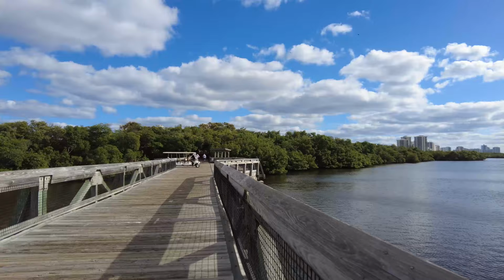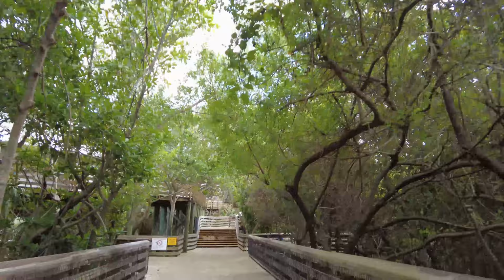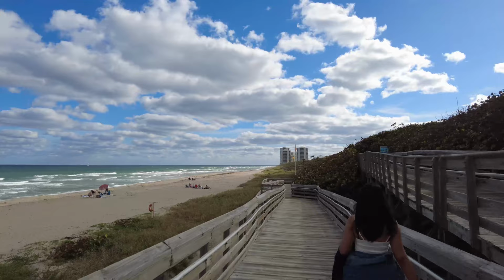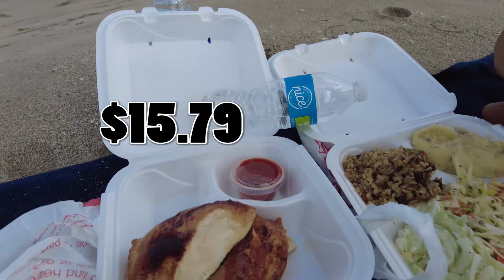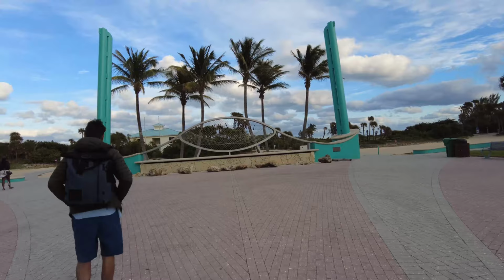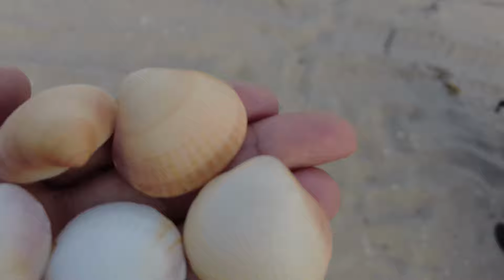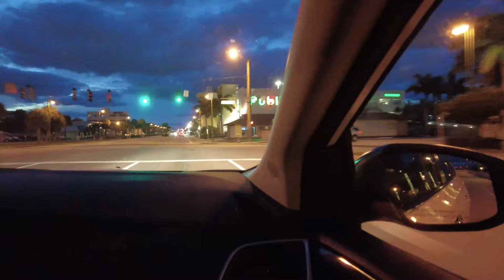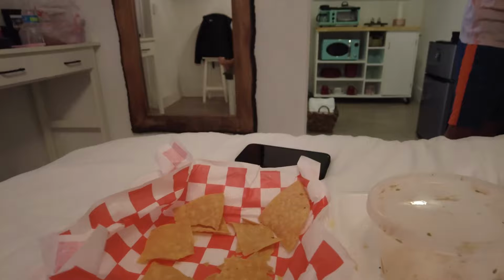Exploring Oakland Park, FL | Palm Beach Shores | Riviera Beach | John D. MacArthur Beach State Park